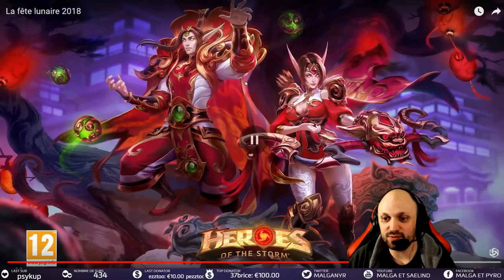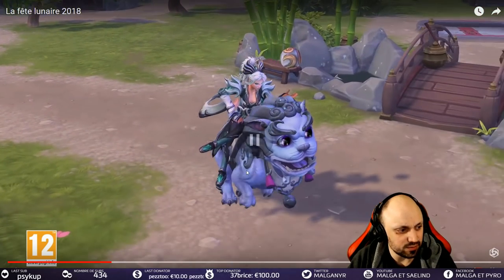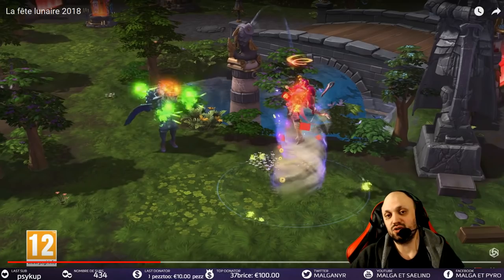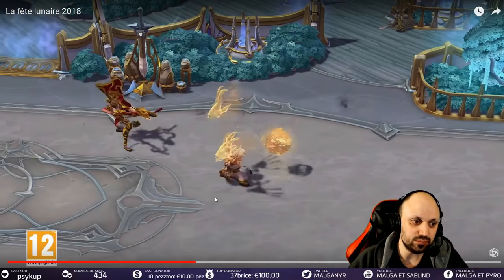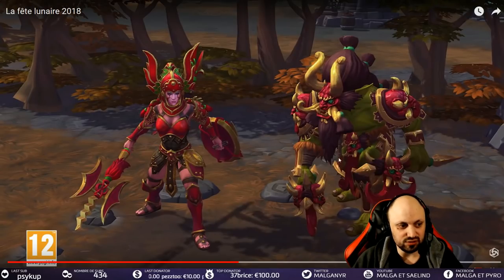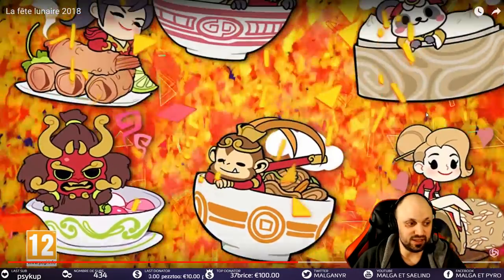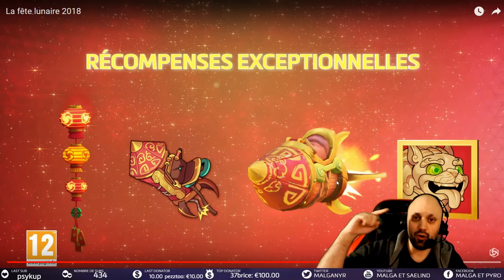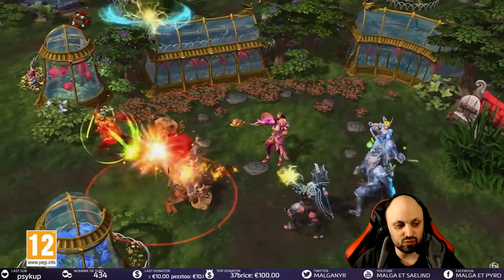Les nouveaux skins de la Fête Lunaire 2018 ! - Heroes of the Storm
Les nouveaux skins de la fête lunaire sont là !
Un nouveau choc, des tenues, des bannières et des montures.